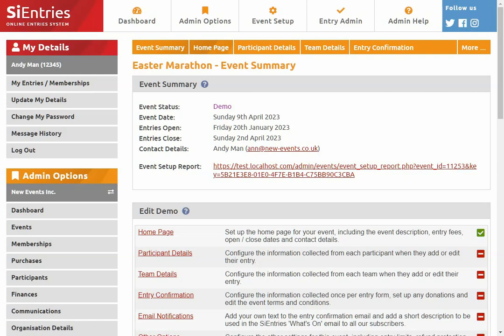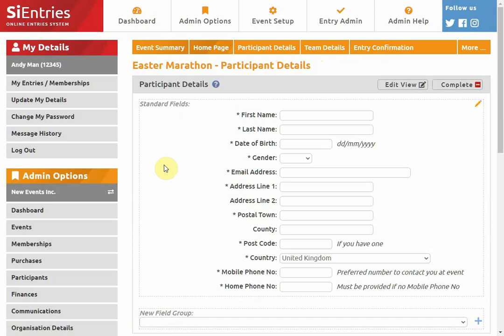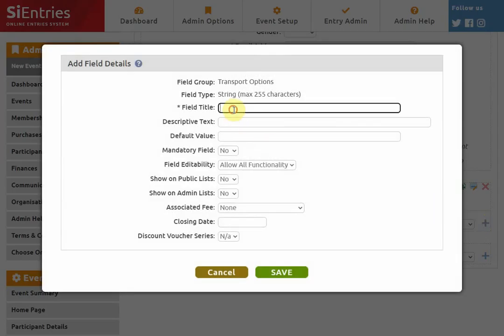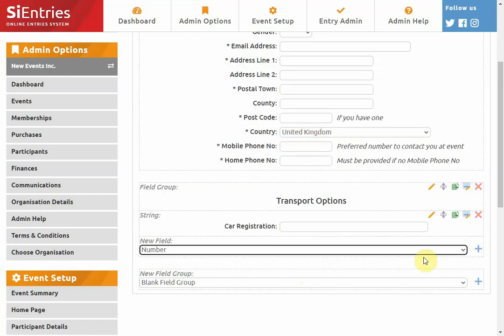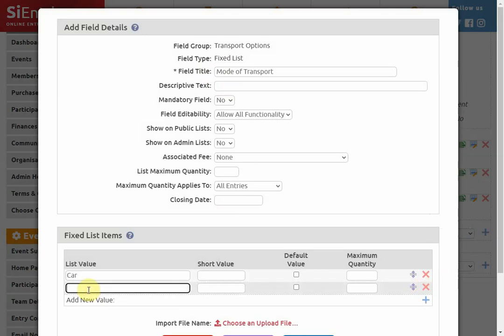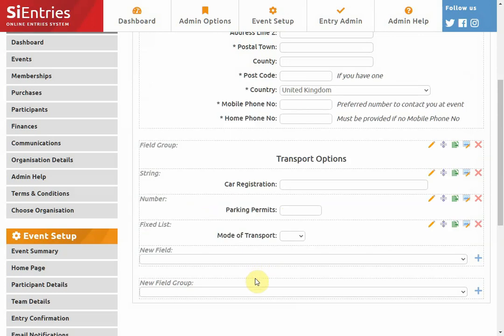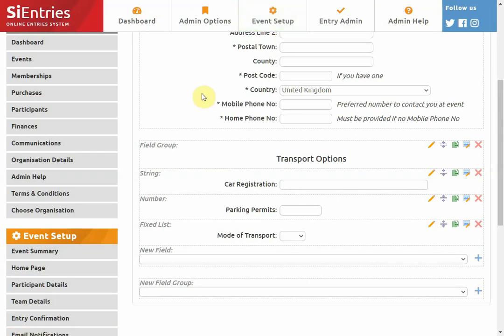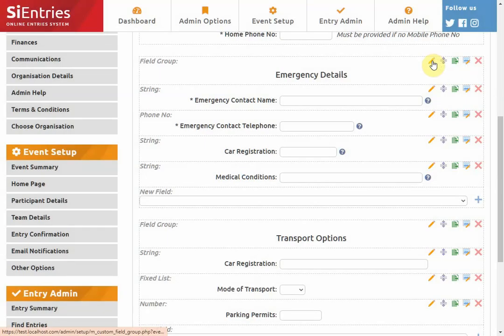SiEntries Administration System Event Setup Custom Fields Tutorial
This tutorial will give you an overview of using custom fields and groups when setting up your event. If you are unfamiliar with the Event Setup system then please ensure that you have watched both our Event Setup Basics and Event Setup Screens tutorials before continuing.